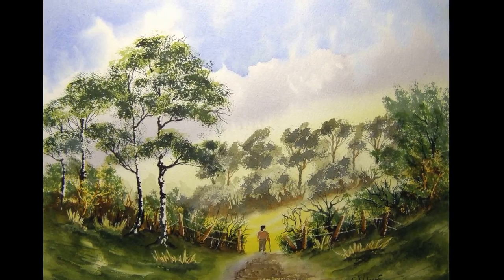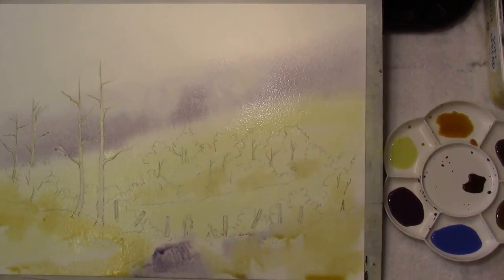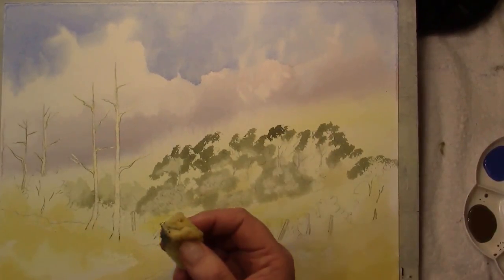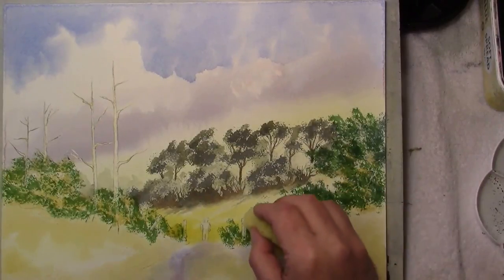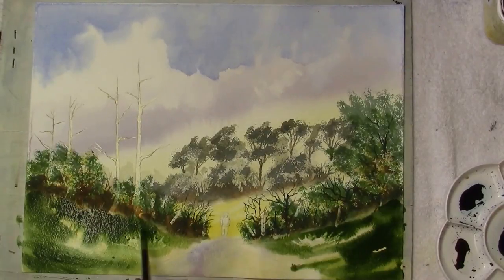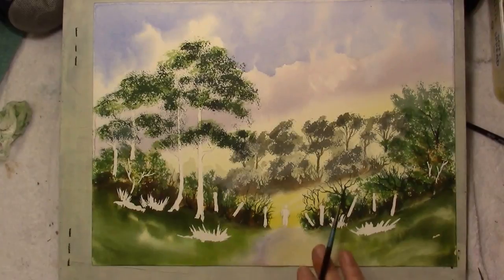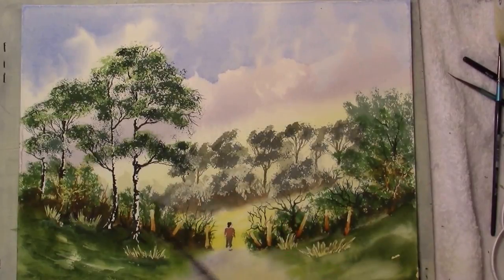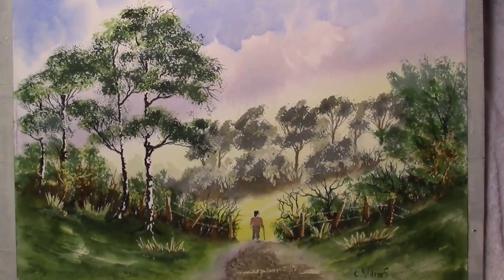HOW TO PAINT A SKY WITH CLOUDS,SUMMER TREES & BUSHES IN WATERCOLOR..... A WALK IN THE COUNTRY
A colourful easy watercolour painting summer landscape showing how to paint sky,trees,fields,hedge rows and grass.